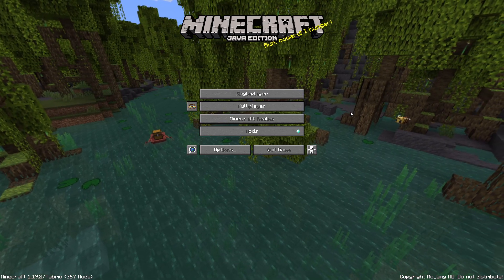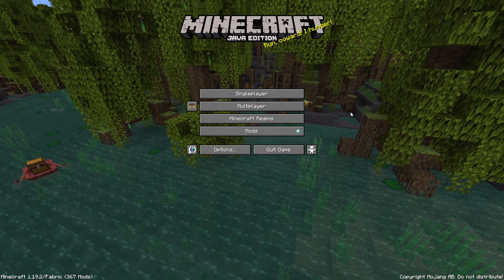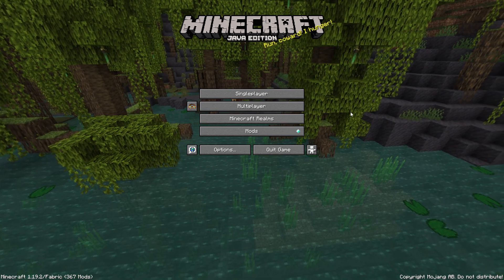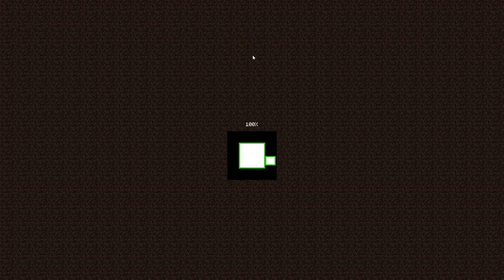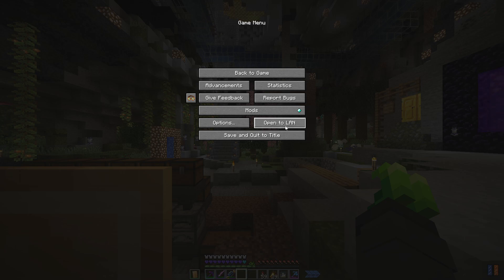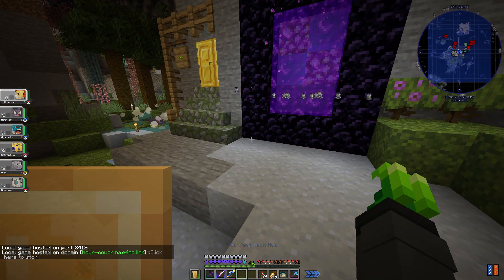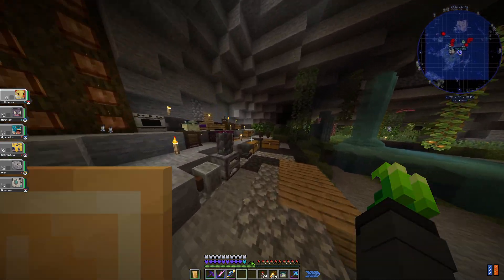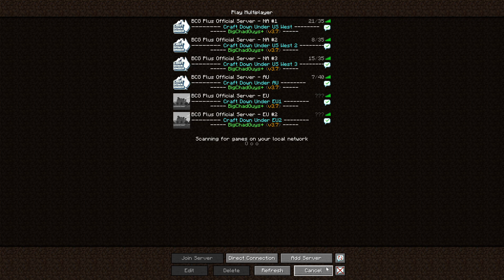{Updated} How to host a server in Big Chad Guys Plus 3.8 Minecraft Modpack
►Get your discounts while helping me out as well◄

Use code Rylie at glitchenergy.co

I am here to help you have a good time and distract you from life & reality and maybe make you laugh and smile, thank you all for supporting the channel.